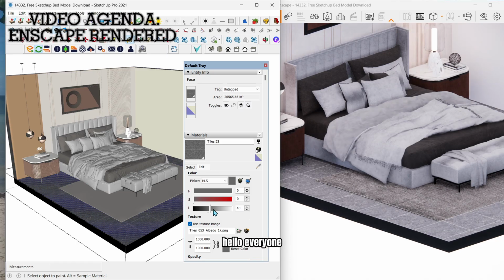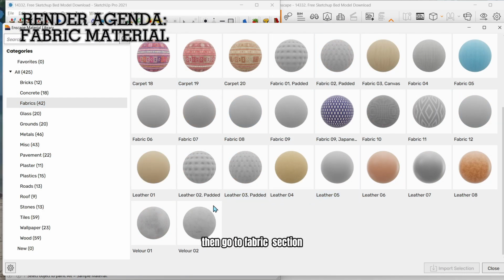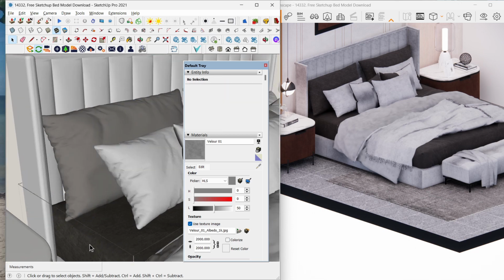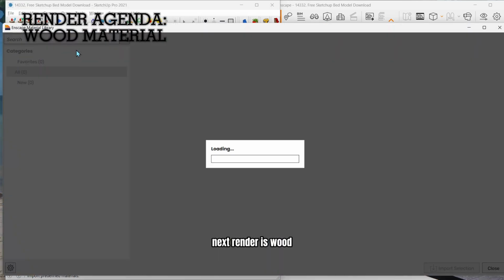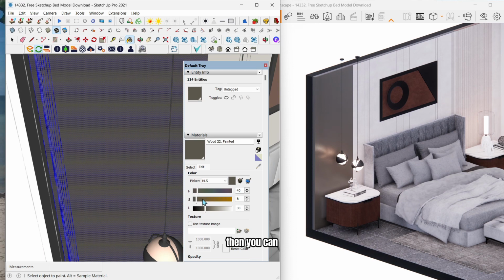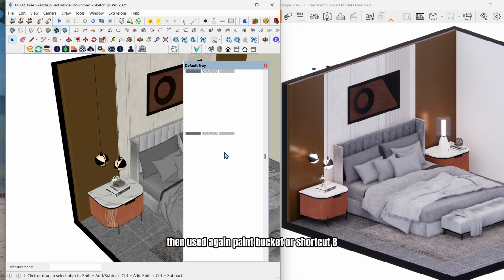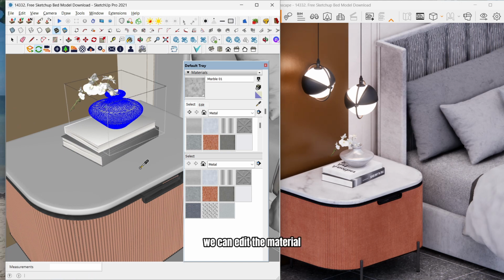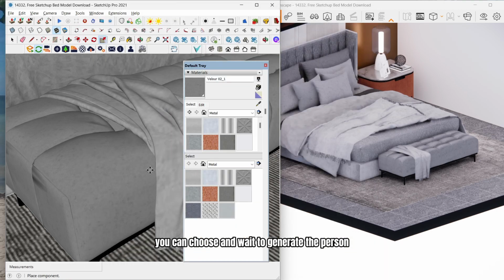Rendering a Isometric 3D Bedroom ep. 10 | Enscape Tutorial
Looking for inspiration for your interior design projects? In this video, it showcase 3D interior design ideas that will take your space to the next level. From modern and sleek to cozy and inviting, these ideas will spark your creativity and help you transform your living space. Watch now and get ready to be amazed by the possibilities of 3D interior design!

EP 76

Software Used:
SketchUp 2021
Enscape
Photoshop 2021